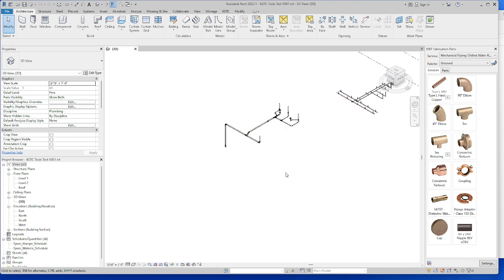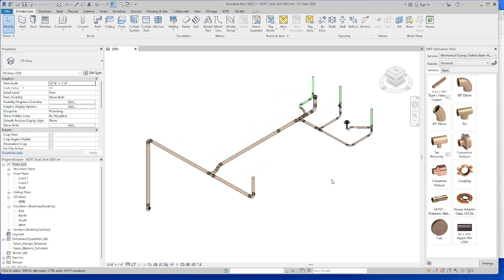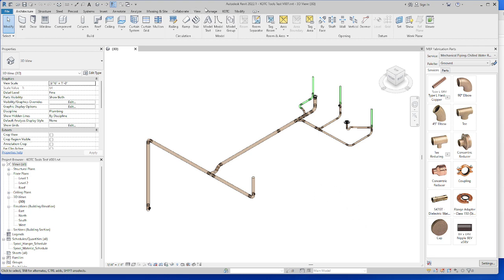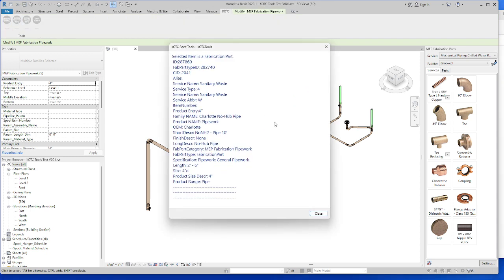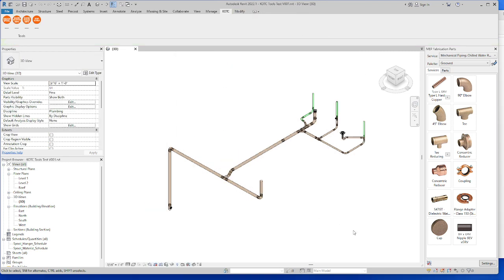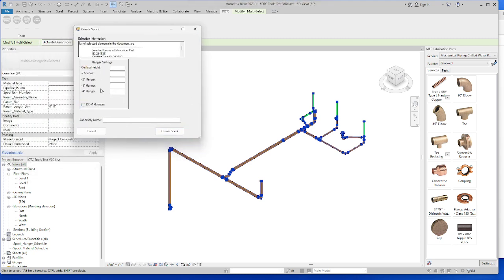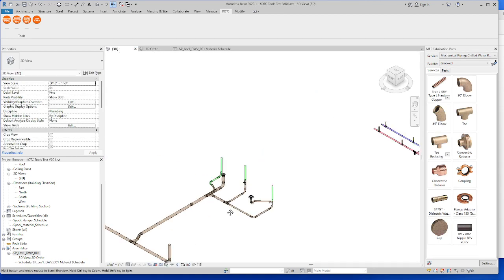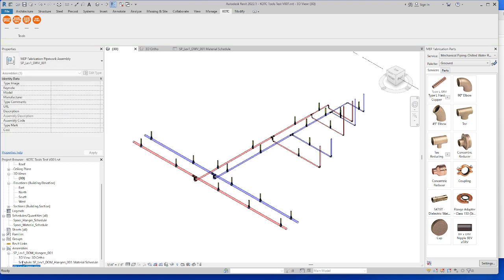Revit 2022 Spooling Add In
Heres a quick video of the spooling Addin I created for Revit 2022. Right now it does a pretty nice job of creating the Assemblies and spool schedules for hangers, fabrication parts, families and pipes!